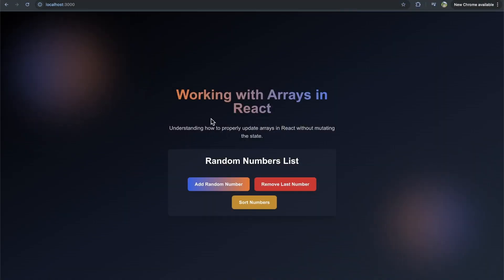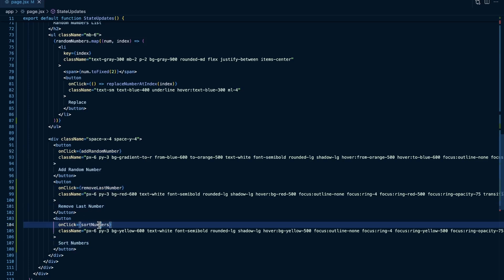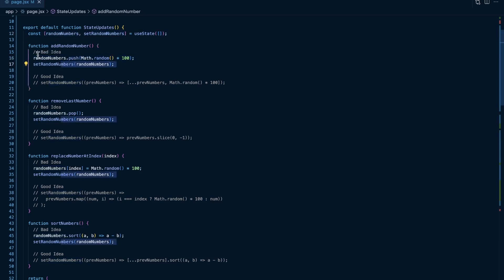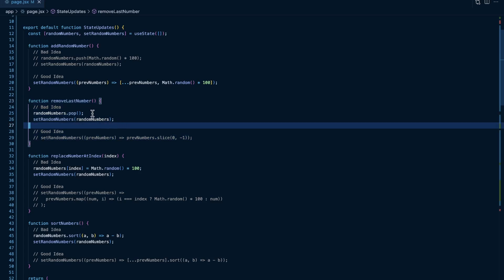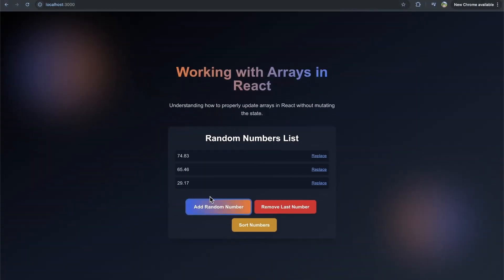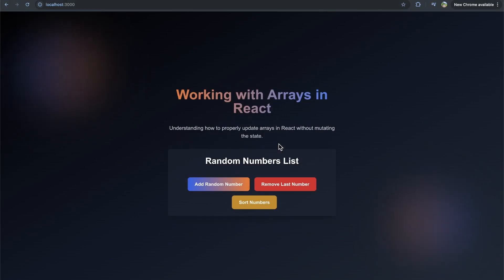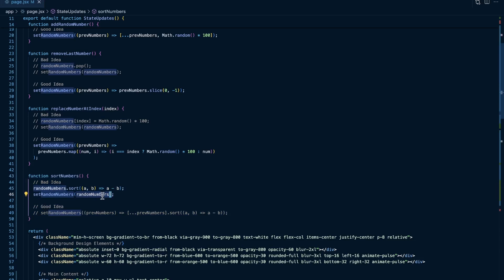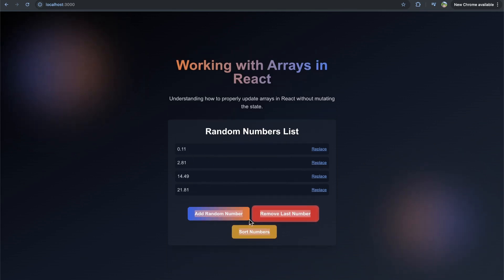This Is A Bad Idea In React.js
Today, I show some examples of mistakes you can make (bad ideas) when working with arrays in React.js state